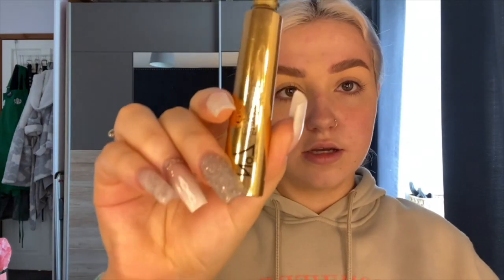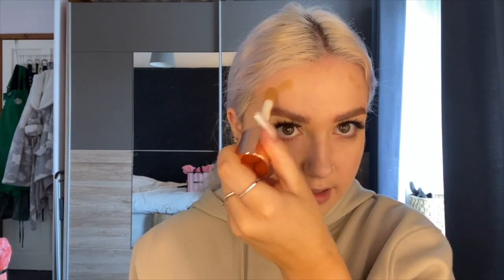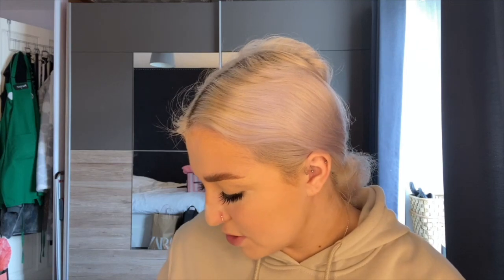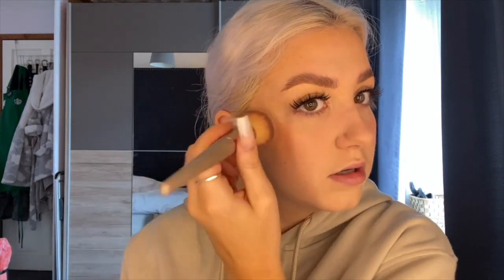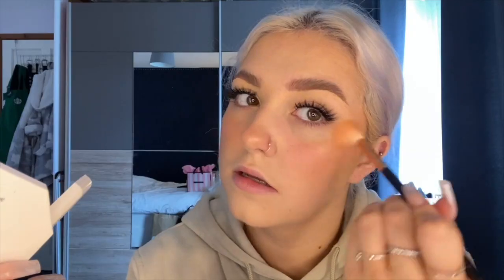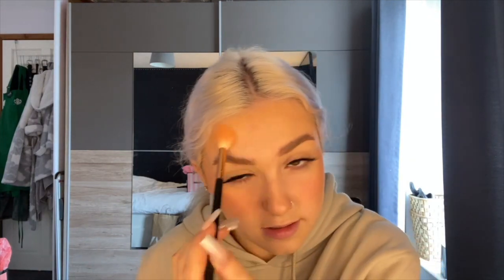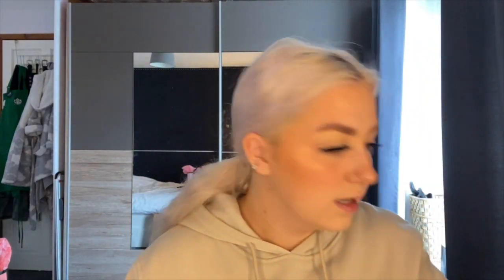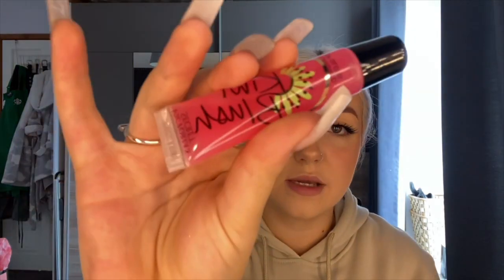Everyday Makeup Routine/Tutorial!! | Megan Urbaniak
So here is my very highly requested Everyday Makeup Routine/Tutorial!! Sorry it took me so long to get around to filming this i've been changing how I do my makeup recently but this is my most updated routine!! I posted this a few days later so the timing is off slightly but I hope you love it!! :)

Any video requests please leave in the comments and ill be sure to add them to my list!!

*Just to make this clear this video was not sponsored in any way :)